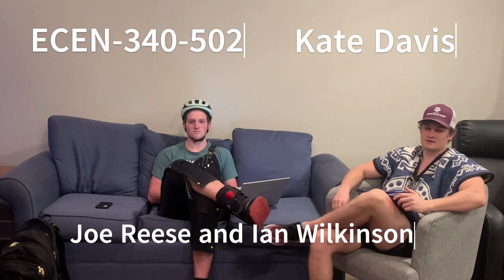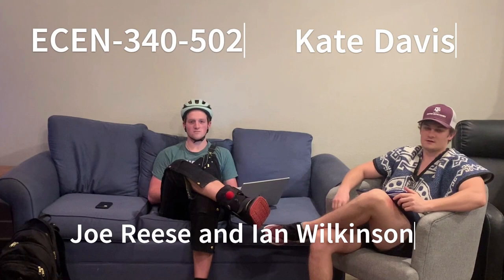Transforming Your Life